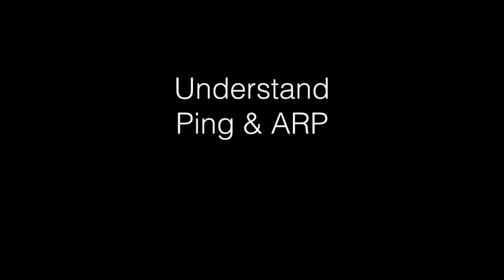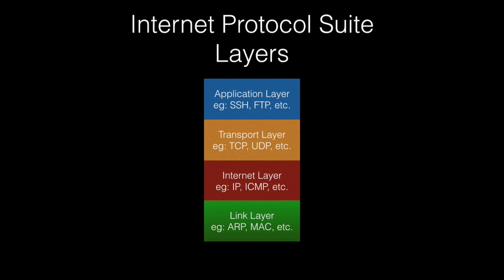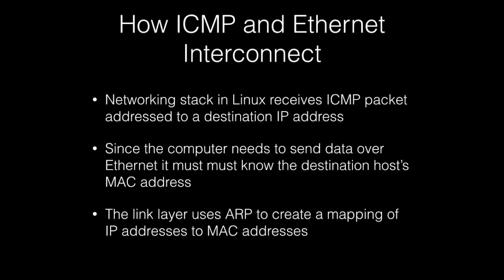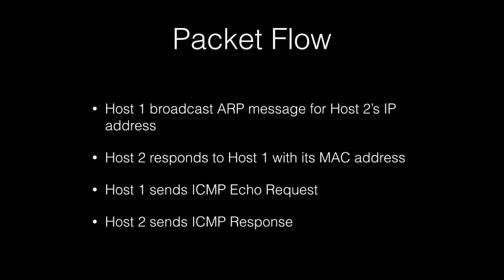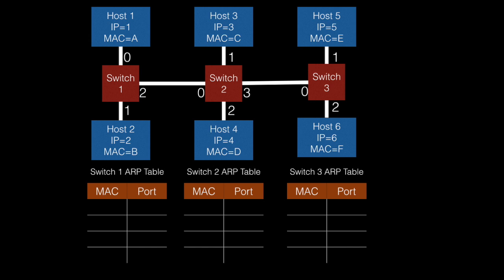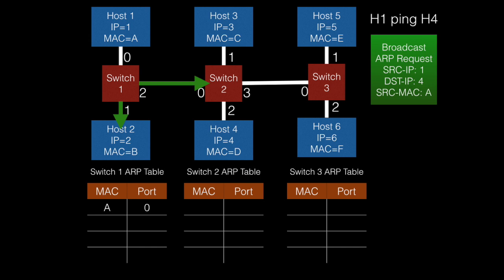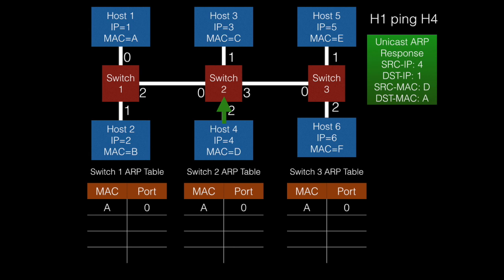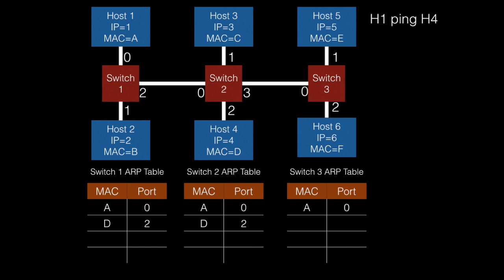ARP & Learning Switches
A look at ARP and Learning Switches to Help with HW 4 in OMSCS CS6250 - Fall 2014.

Note: What I called "ARP Tables" when doing the diagrams should really have been "MAC address tables". Sorry for the error.